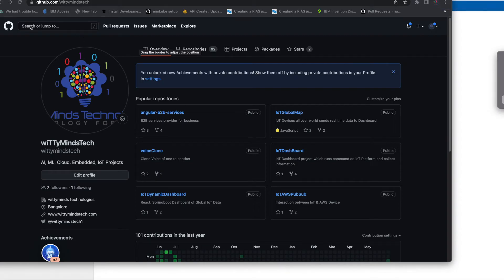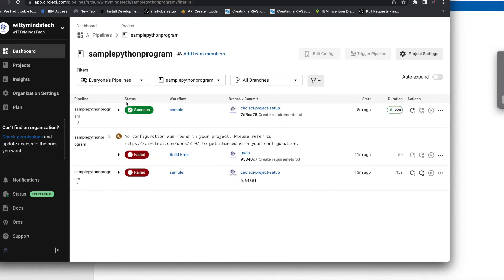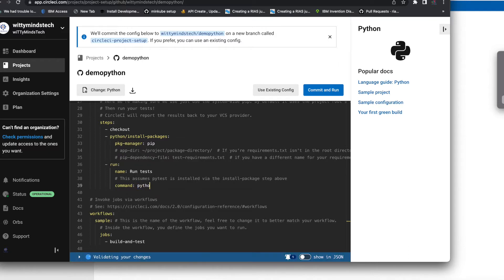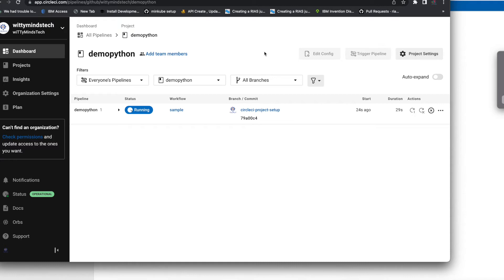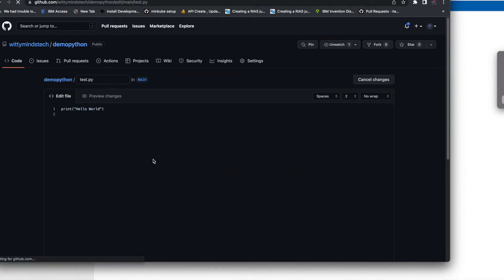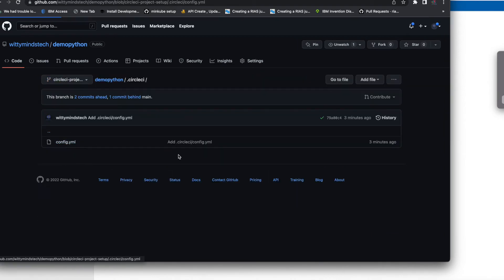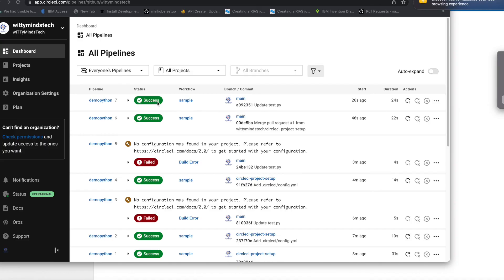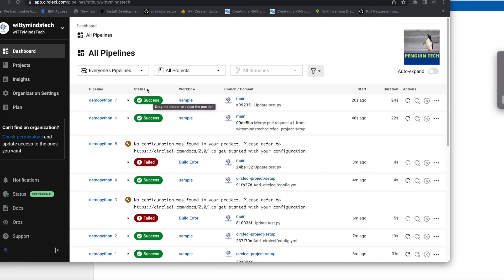CircleCI with Github - Simple Devops setup to build project in github automatically.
Devops Tool to Build  github Project automatically.